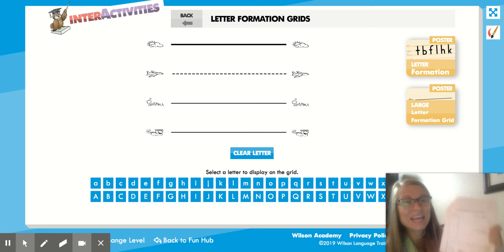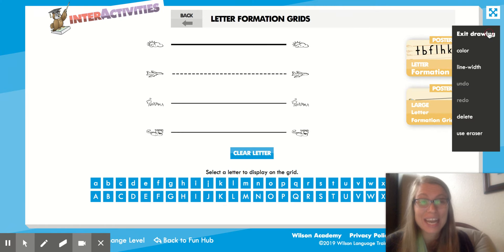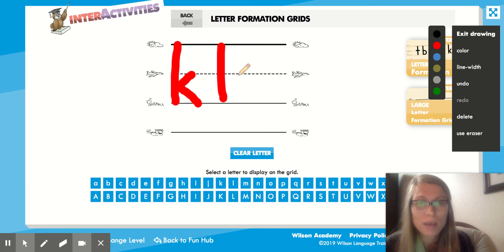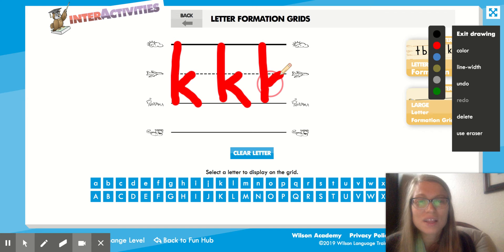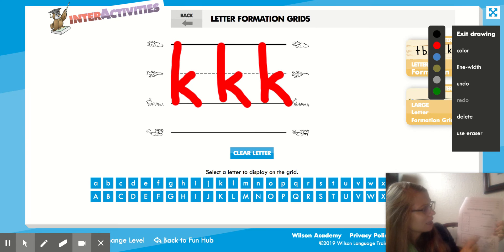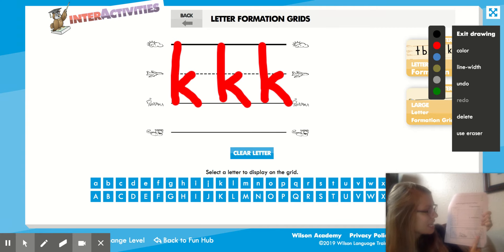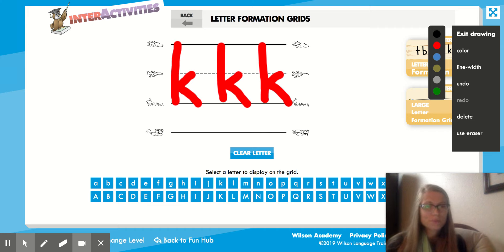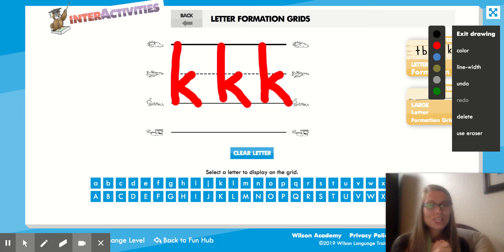Letter K Writing